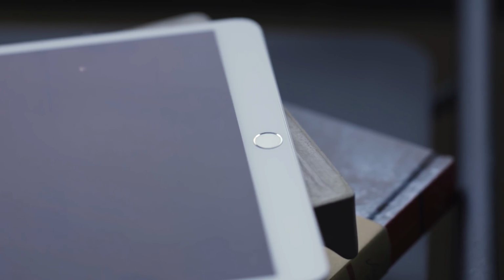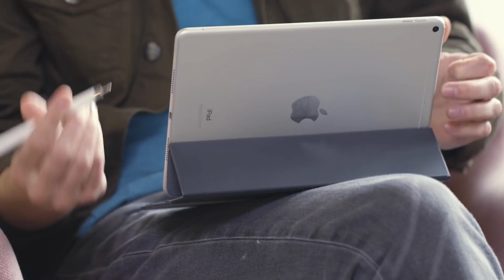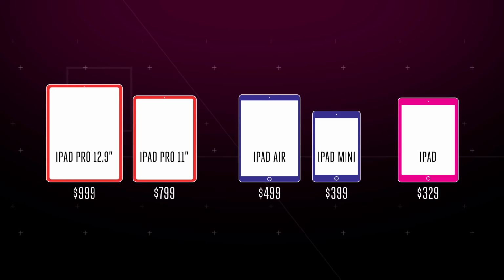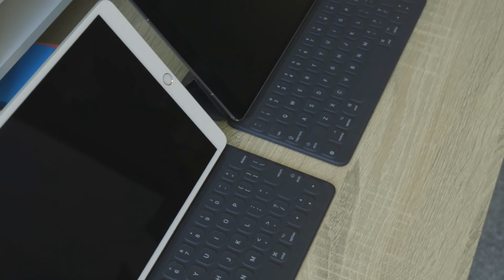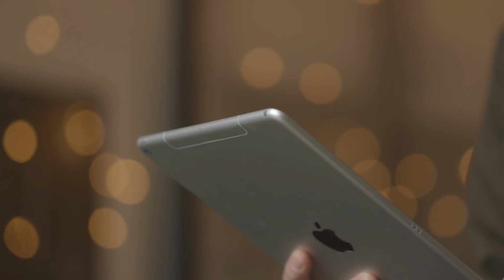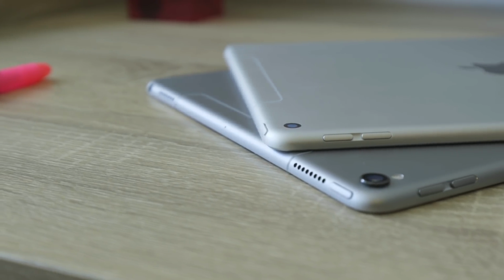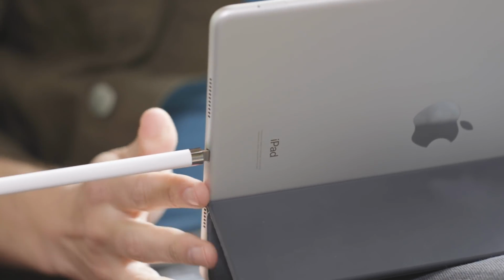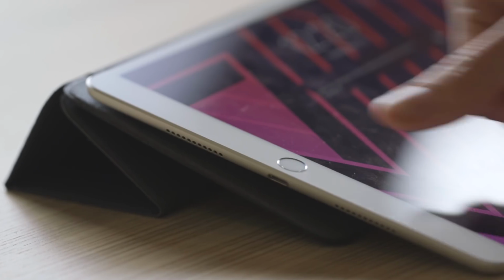iPad Air 2019 review: happy medium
Apple’s new iPad Air has almost all of the features people want from a iPad Pro -- without paying Pro prices. Compared to the basic iPad, you get a better screen, a keyboard connector, and a much faster processor. But it still has a physical Touch ID home button for unlocking and a lightning port for charging. Dieter Bohn reviews the iPad Air and explains why it’s the best iPad for most people -- because it’s the happy medium.